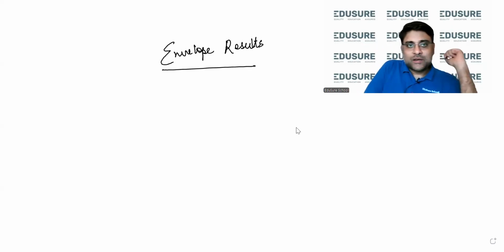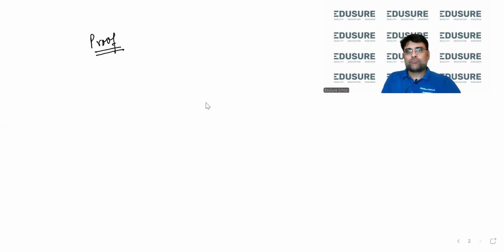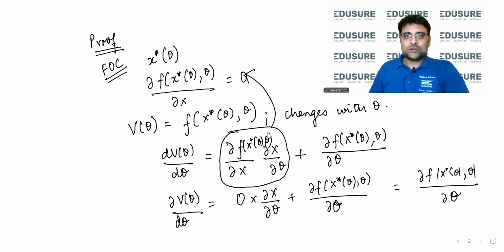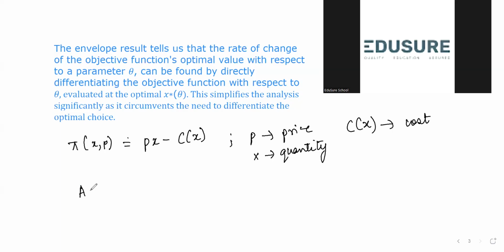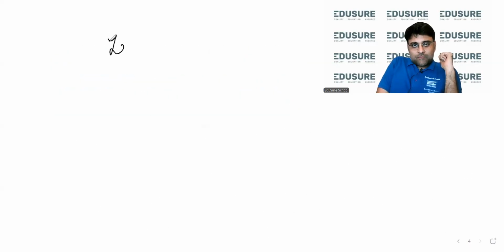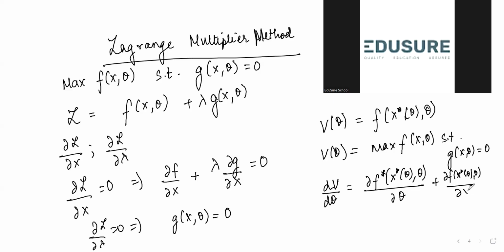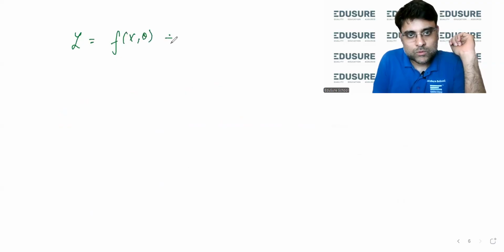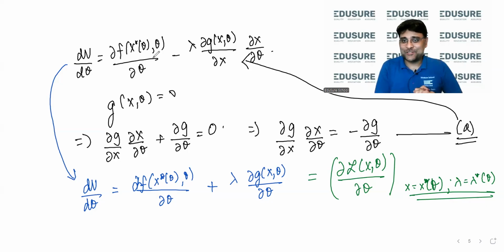Ch 18 | Lec 8: Envelope Theorem Results | Sec 18.7 | MME 3 | S&H | EduSure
In this video, we cover Envelope Theorem Results - part of Advanced Mathematical Methods for Economics (MME 3) for Delhi University Semester 3, from the updated syllabus for B.A. (Hons) Economics students.

Topics covered in this video:
- Envelope Theorem Results